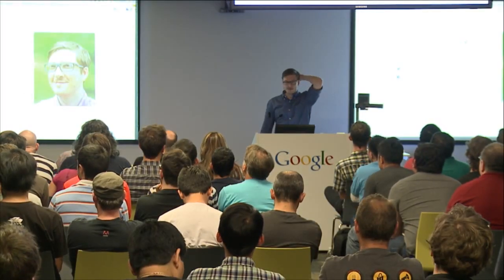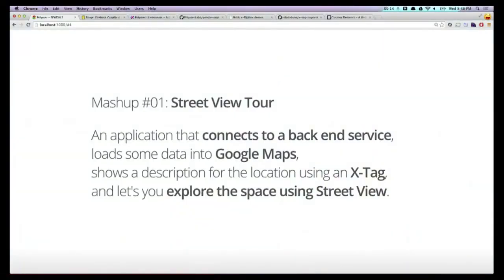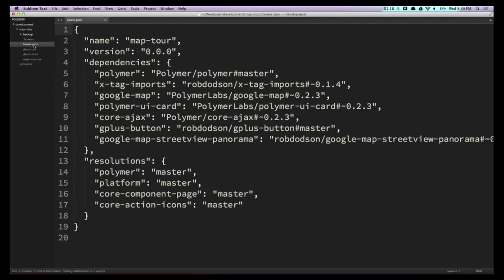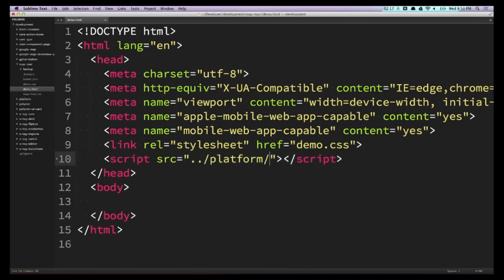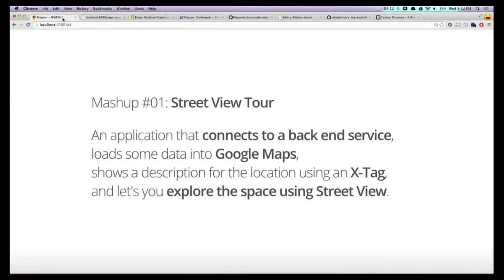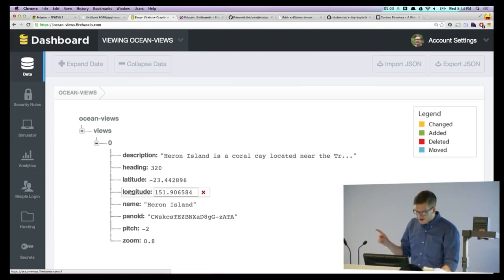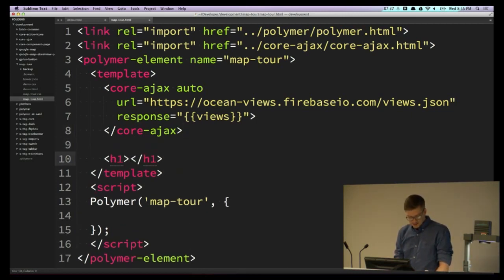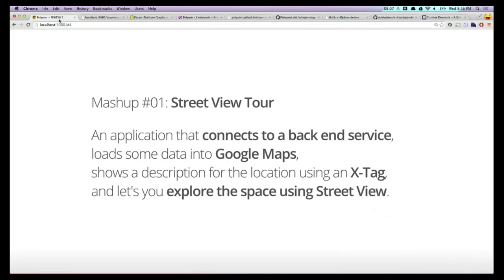Web Component Mashups at 3 a.m. - Rob Dodson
In this talk we'll cover the wild and wooly world of Web Component mashups. Grab a few X-Tag components, mixin some Polymer elements, and invite your friends from customelements.io.